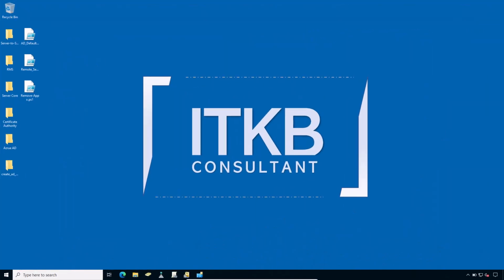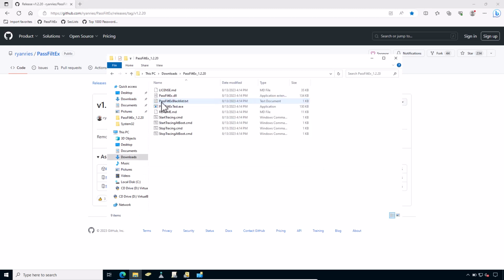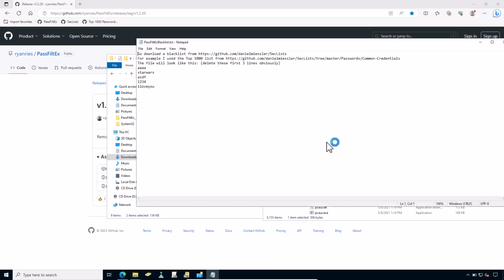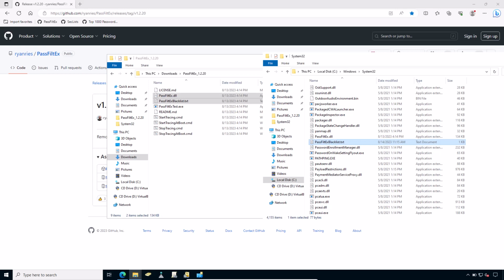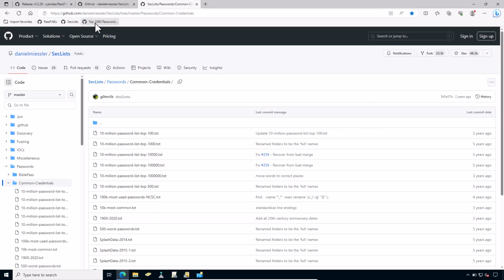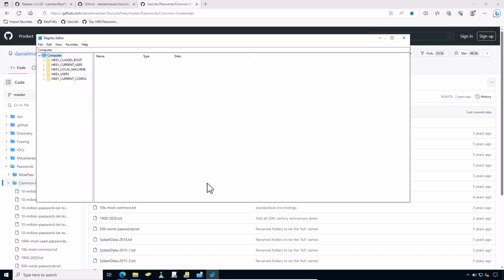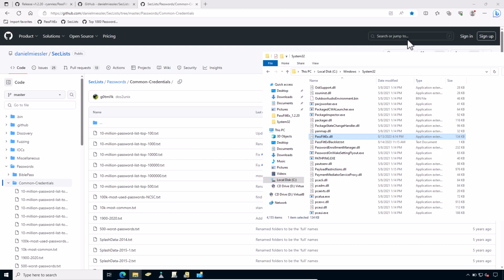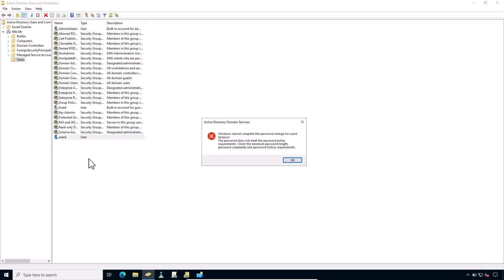Active Directory Security - Password Filter for Blacklisting Bad Passwords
In this video, I very well laid out to share “A free Active Directory password filter for blacklisting bad passwords”. This is a free open-source Active Directory password filter created by a Microsoft employee for blacklisting bad passwords.

However, we would always strive to add the latest and greatest defense mechanisms to our arsenal, which is why we adopted such password blacklisting countermeasures very quickly.

Many enterprise professionals use passwords that are weak and easily compromised. Equipped with this knowledge and the exposure of more and more password leaks, dictionary attacks focused on compromised or popular passwords have become increasingly effective. As such, the “NIST” National Institute of Standards and Technology recommends password blacklisting as a highly-effective means of preventing such attacks.

Unfortunately, the use of password blacklisting countermeasures has remained a relatively new innovation that has not yet achieved widespread corporate adoption.

For SMEs or whatever the use case it may not be applicable to rely on Azure AD for your banned password implementation to conform with the new NCSC baselines and NIST recommendations of a banned password list.
Well, good news there’s a password filter .dll implementation that does exactly what you are looking for which can be downloaded from the GitHub URL.

This is not a feature of built-in password policies. Complexity is only interested in types of character. Not sequence so much.

The preferred Microsoft solution is Azure Password Protection. It uses Azure and a Password Filter DLL to allow for filtering. Alternatively, there are some third-party solutions and freebies that do it too.

This seems like a good find, although you might be a little reluctant to try this in a live domain without testing it first. But I have tested this in Microsoft Server 2012R2, Server 2016, Server 2019, and Server 2022, and yet I would be advised you to perform all tests in your lab environment first because you don't want your Domain Controller crashing! Now roll the adequate talking, and let’s start our showpiece.